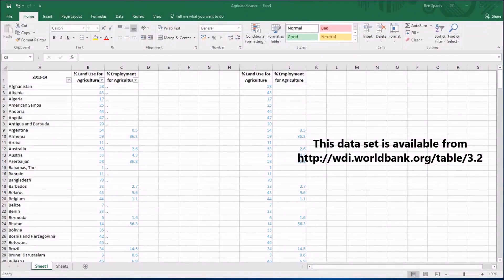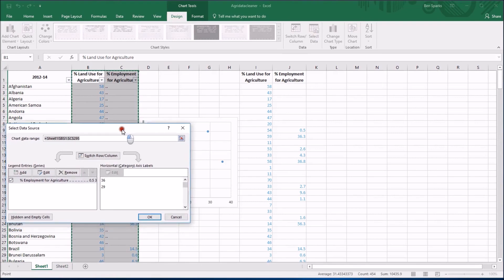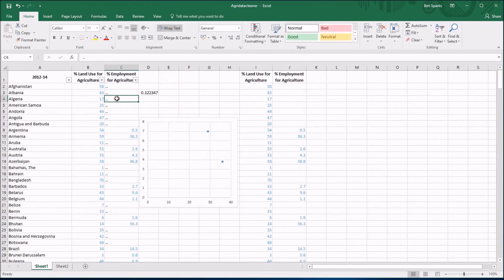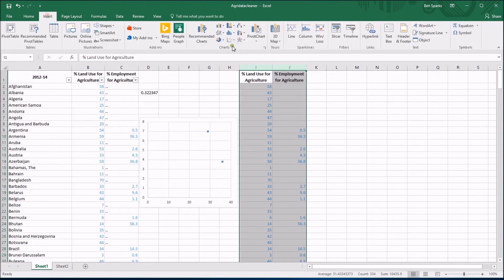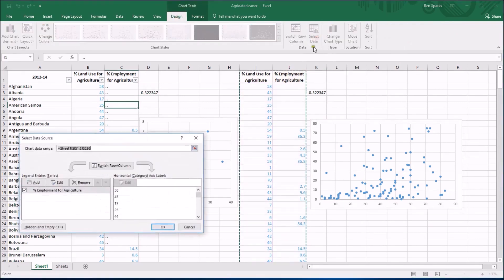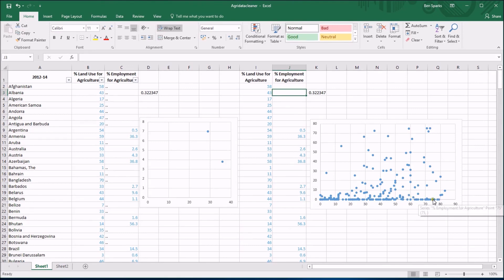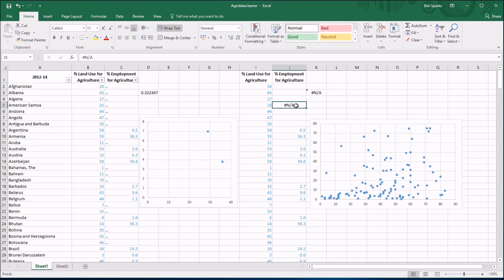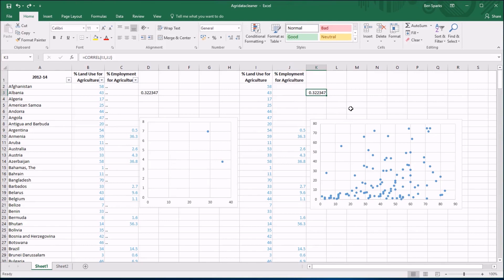2c Issues with missing data in Excel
This video looks at how Excel handles missing data in a Large Data Set
Excel Office 365 is used (this is the same as Excel 2016) but these techniques should work in most spreadsheet packages.

You can download the data set used in this video via this